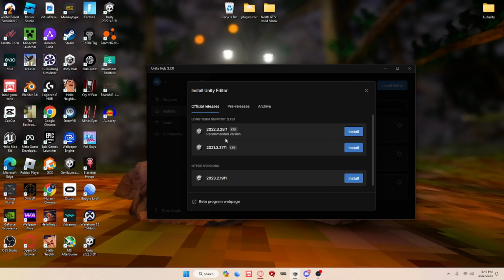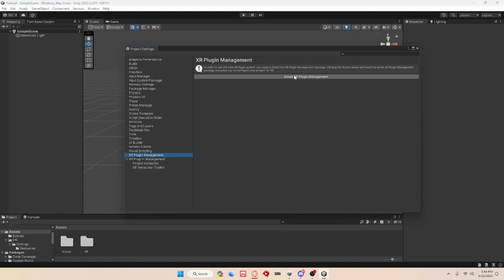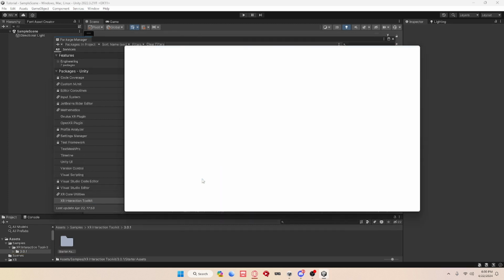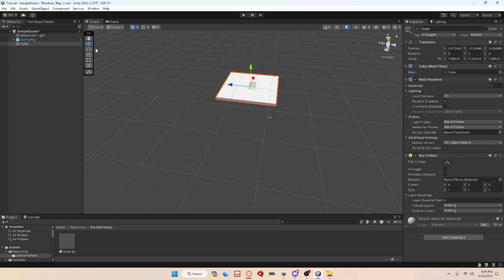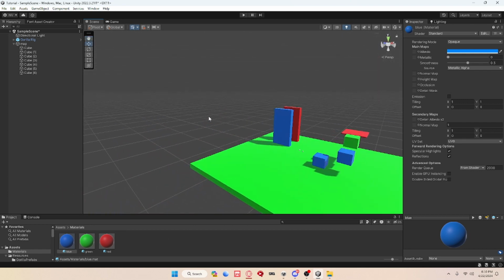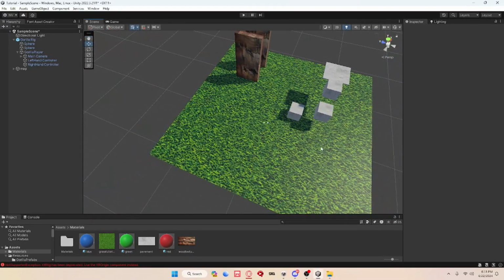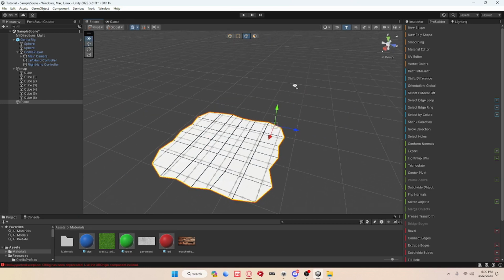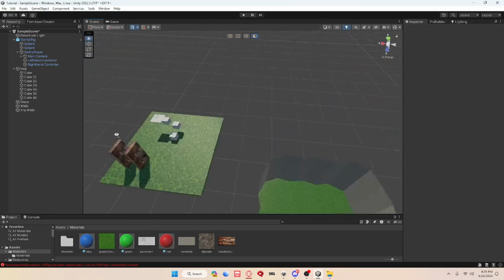How to make a Gorilla Tag Fan Game!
Sorry about my voice being very quiet, I apologize.